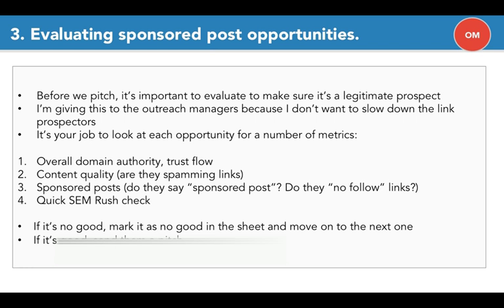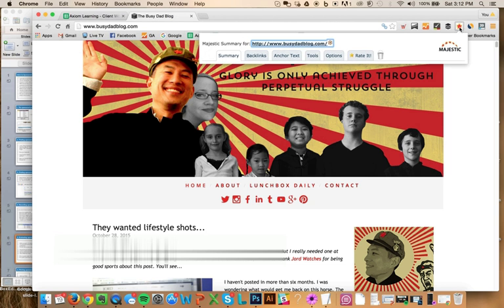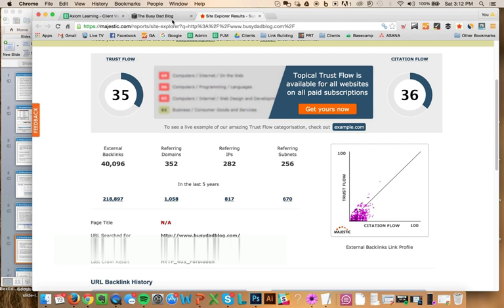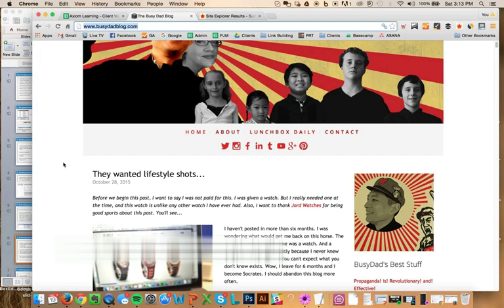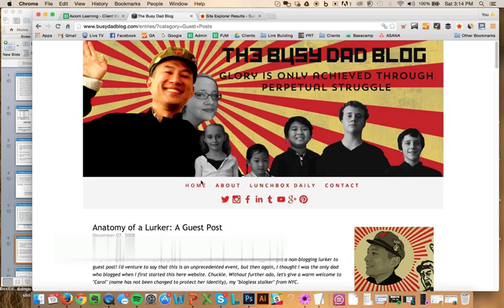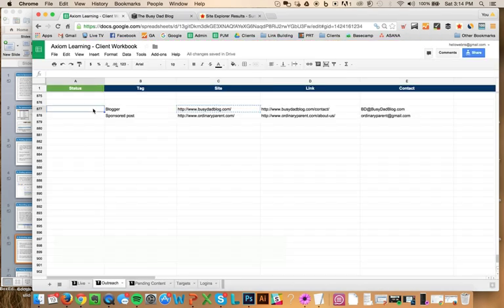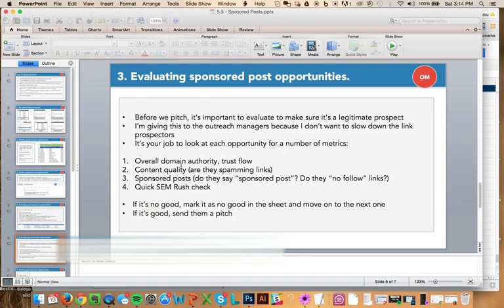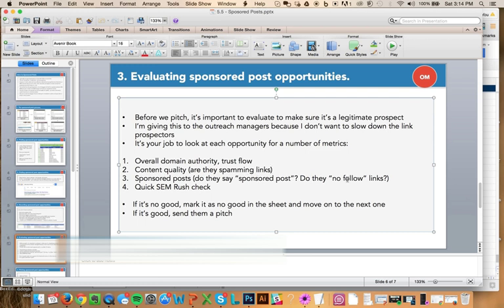5 5 3 Evaluating the Quality of Sponsored Posts